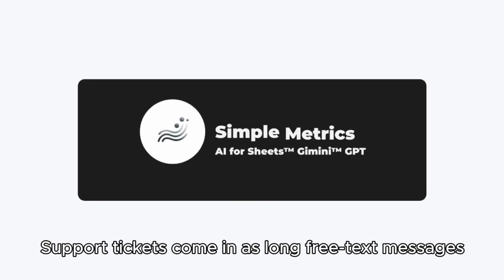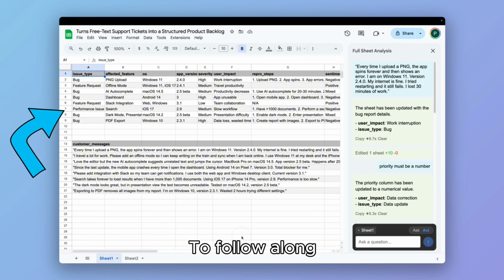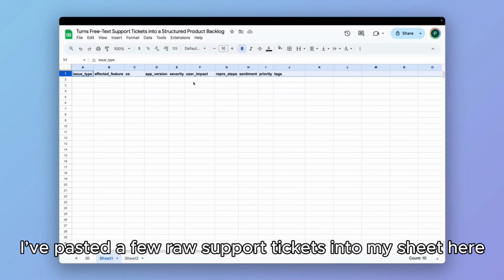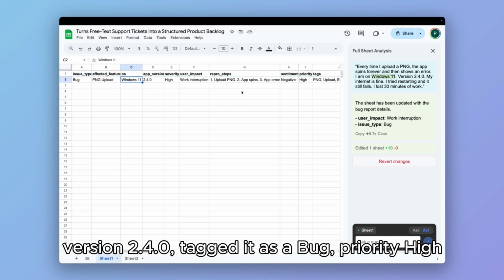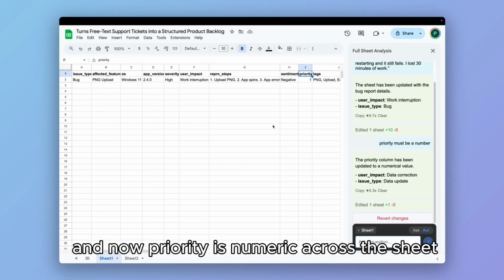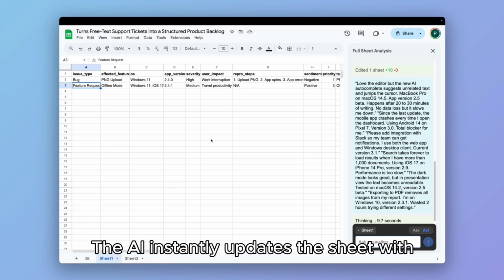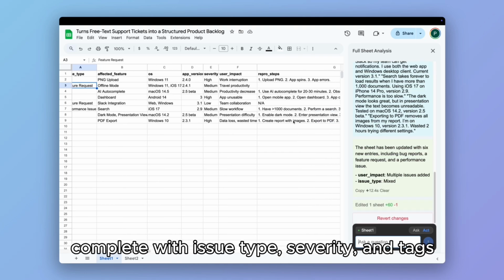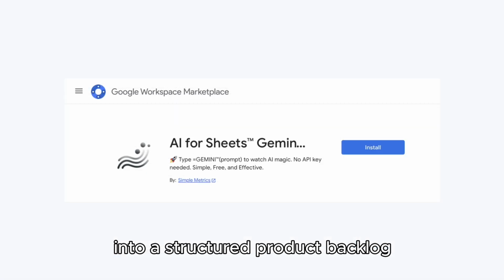Turn Messy Support Tickets into a Clean Product Backlog with AI Agent in Google Sheets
In this tutorial, I’ll show you how to use AI for Sheets (Act Mode) to instantly convert free-text support tickets into a structured product backlog.

00:00 – Intro
00:33 – First demo
01:11 – Second demo
01:27 – Bulk ticket processing